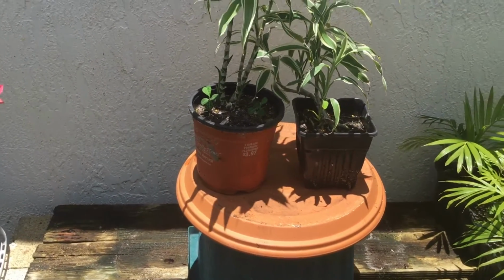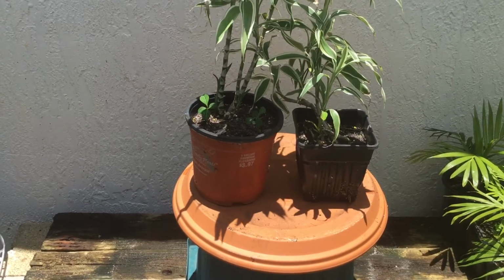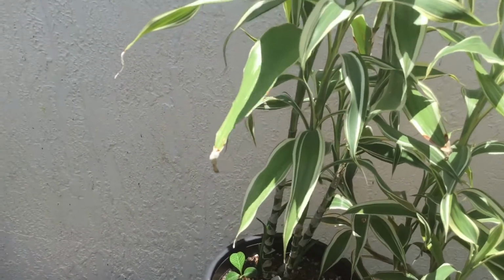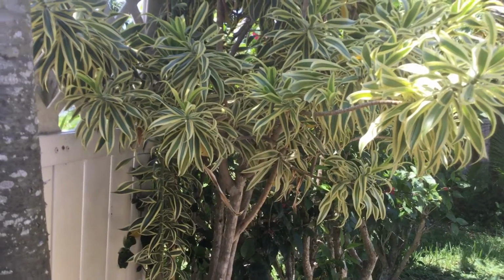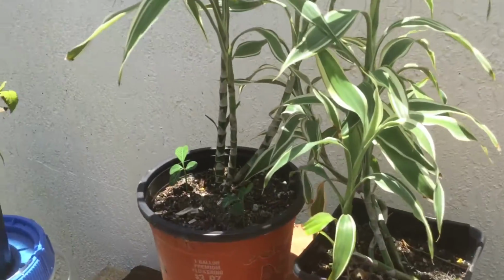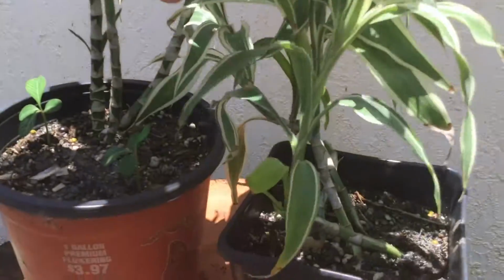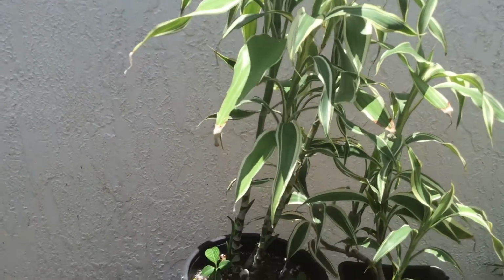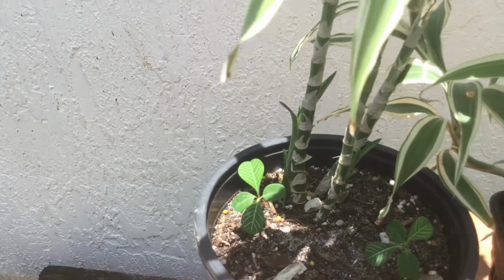MA038 - Song of India - Dracaena Reflexa - Tropical Plants of the Dougherty Garden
The Song of India (Dracaena reflexa) has been in the Dougherty Garden for years. Recently, I received a few more from Ruth's Tropical Garden, my plant benefactor. The Song of India is a version of the cordyline series of plants that allows you to take a cutting and apply some rooting hormone to grow some baby plants and share with your friends, or, sell on the net. Enjoy a moment with Marty of the Dougherty Garden, the green man. if you have a garden question.
Stop by the Dougherty Garden on Facebook Groups at The Dougherty Garden in South Florida